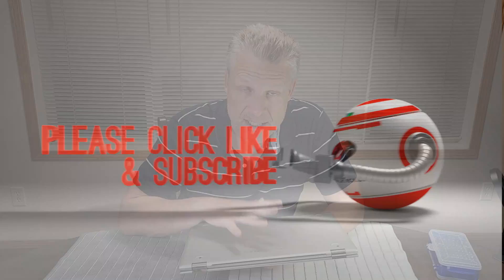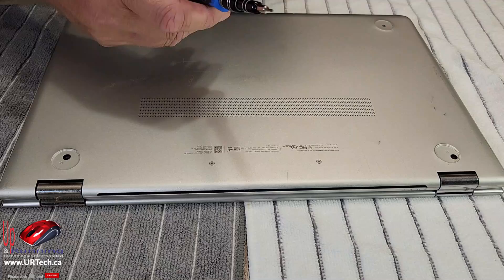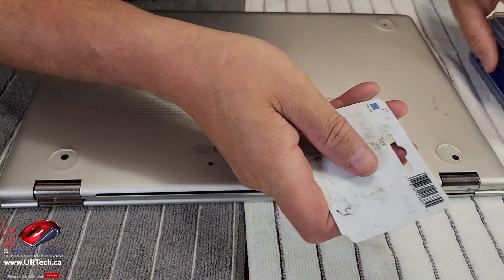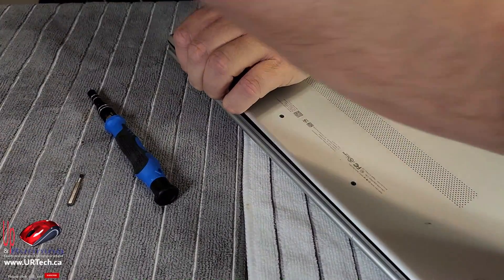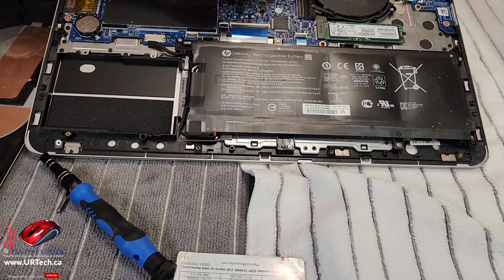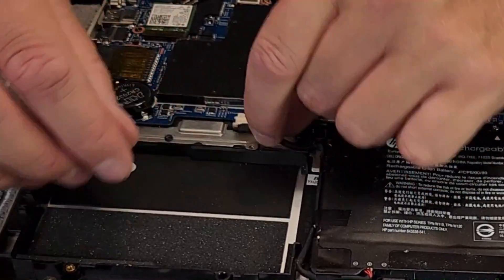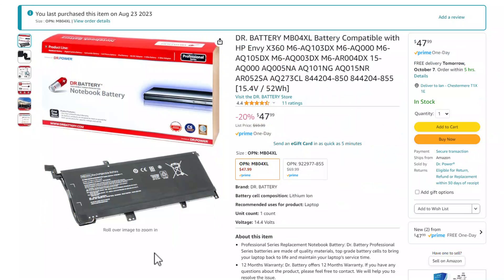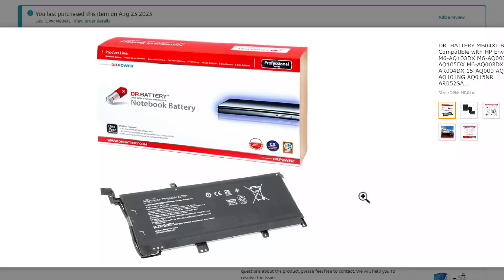STEP BY STEP: HP Envy X360 Laptop Battery Replacement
In this short video we demonstrate how to disassemble and replace the battery on an HP x360 laptop.  The process is very simple and it applies to most hp laptops of this generation.

On our HP envy 360 the back cover was warping because the battery inside was swollen. That is very dangerous and needs to be dealt with by either replacing the battery or disposing of the entire laptop computer.

The idea is to pull the back off and then replace the battery with one that you ordered online or purchase from your local computer store.